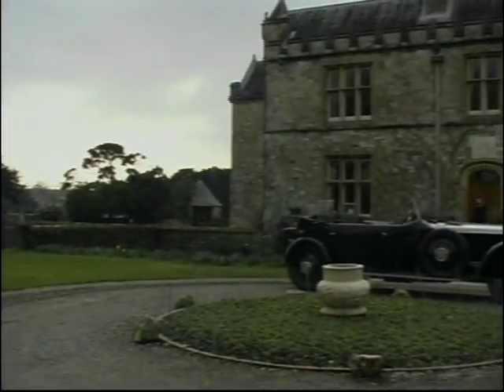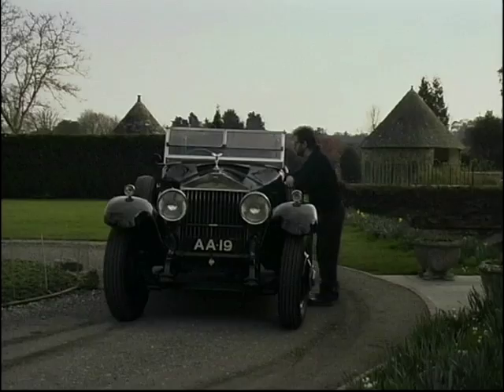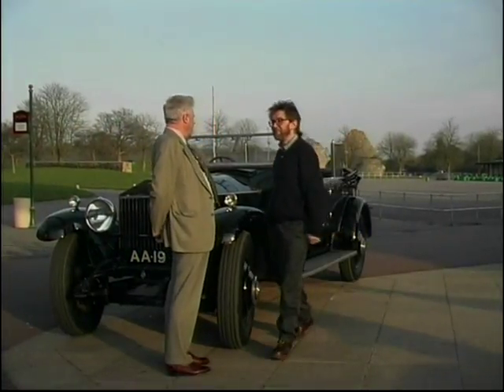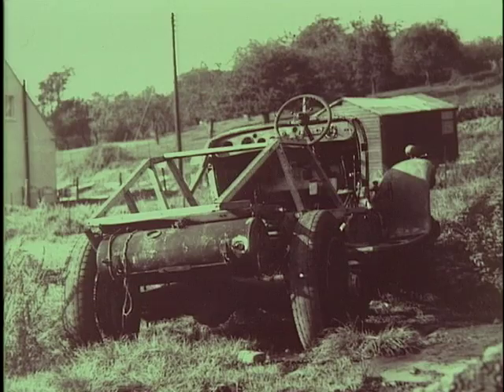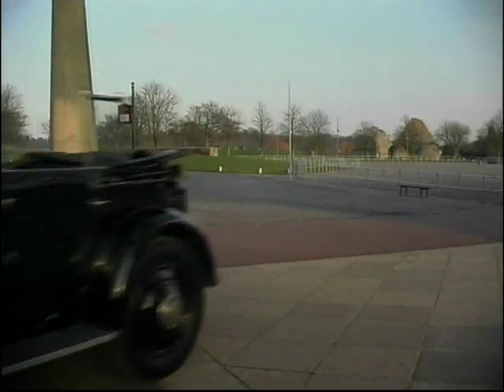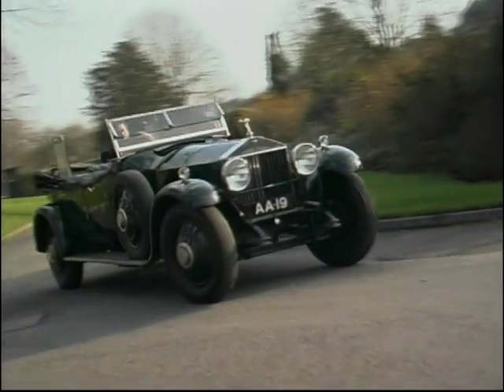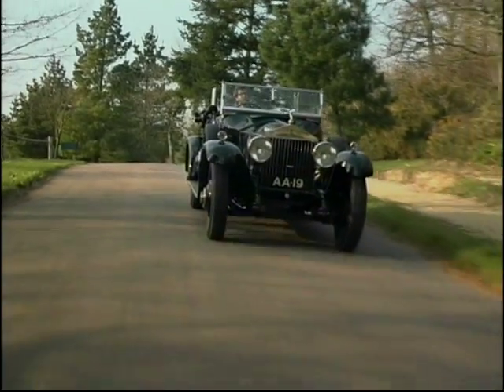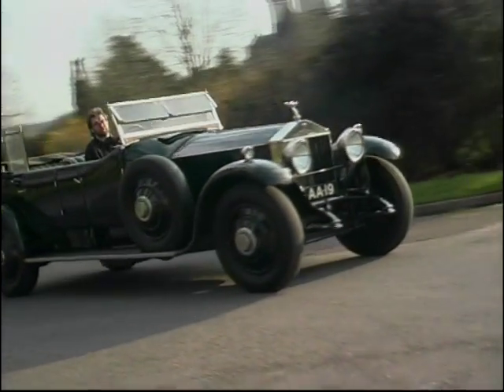1925 Rolls Royce Phantom 1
Steve Vokins has the pleasure of taking a 1925 Rolls Royce Phantom 1 for a test drive and learning the history of this particular car thanks to director of The National Motor Museum Trust - Michael Ware.